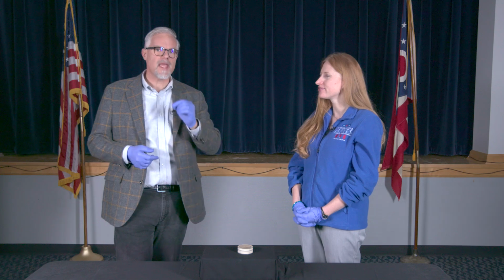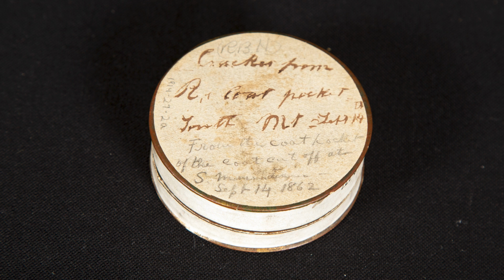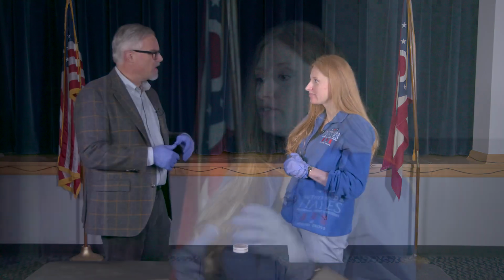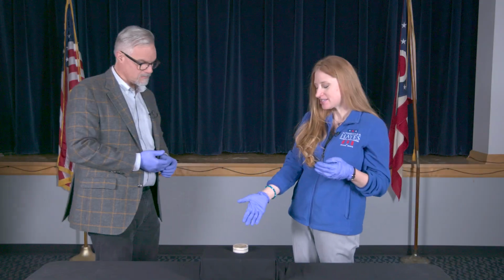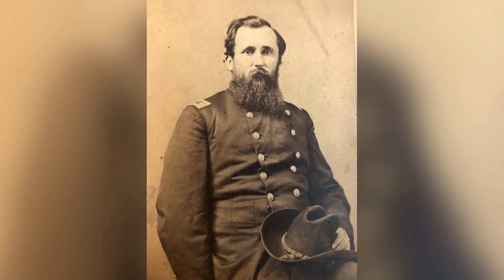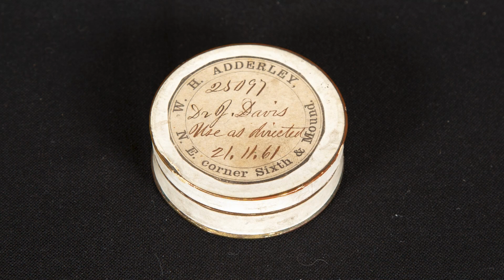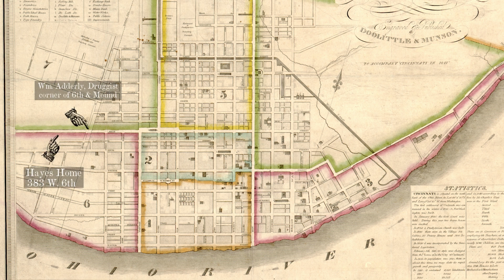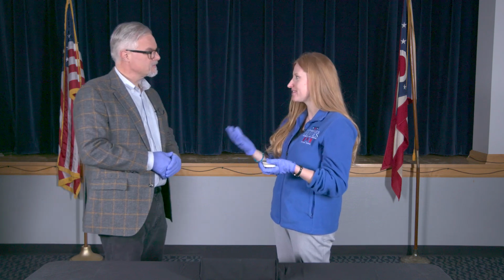Hayes' Pillbox - Out of the Vault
Join us for a trip to Fremont, Ohio! We visit the Rutherford B. Hayes Presidential Library and Museums to see an artifact not regularly on view and hear its story. Join Will as he visits with Kristina Smith to hear a wonderful family story set around the tumult of the Battle of South Mountain in 1862.

Check out the site for yourself!

Thanks to the 125th OVI Fife and Drum Corps for supporting this video.

Want to show off your interest in history and Civil War Digital Digest?  Check out the store for shirts, drinking ware, and more